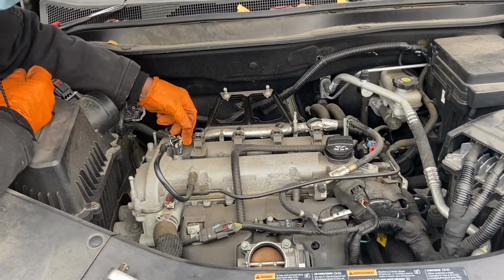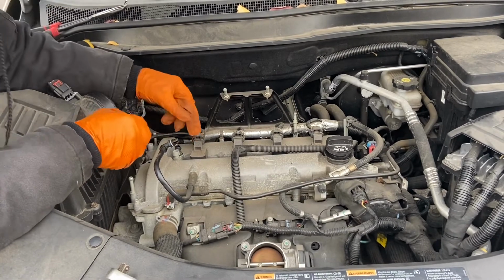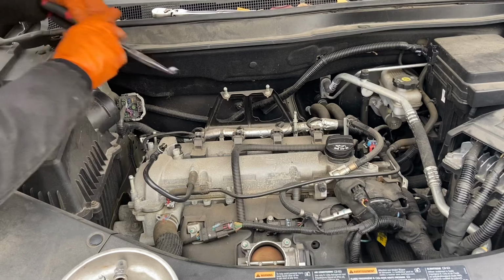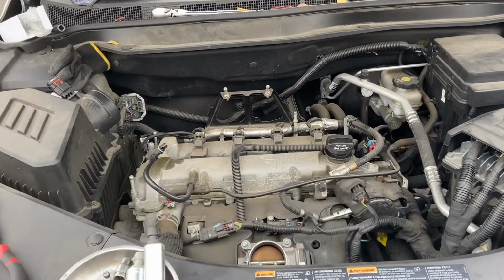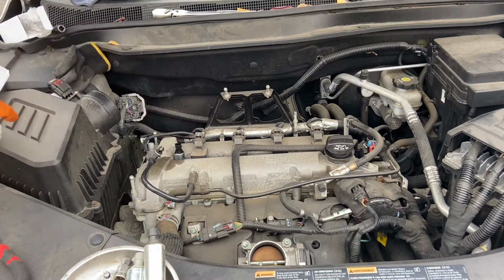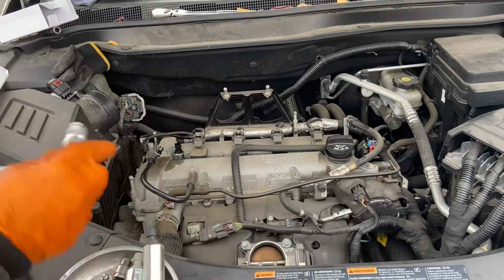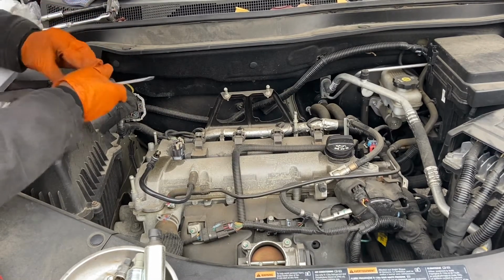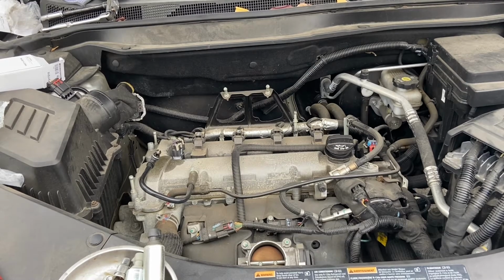2017 Chevy Equinox Stalling issue Code POO11 VVT Solenoid